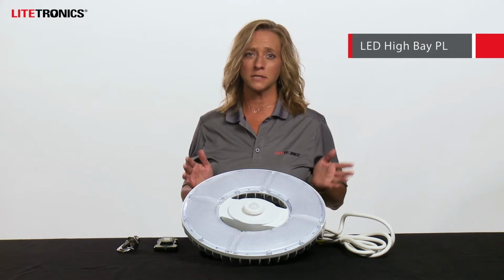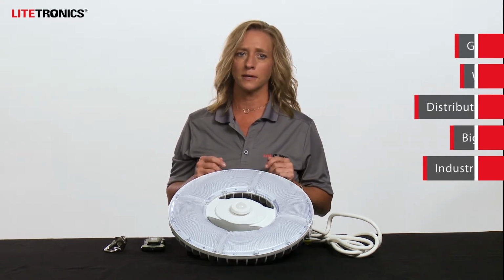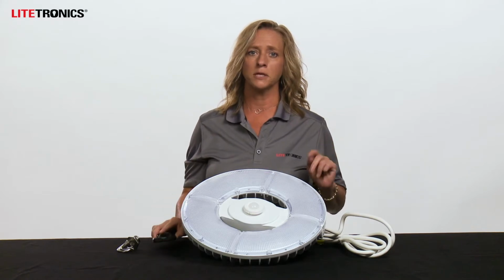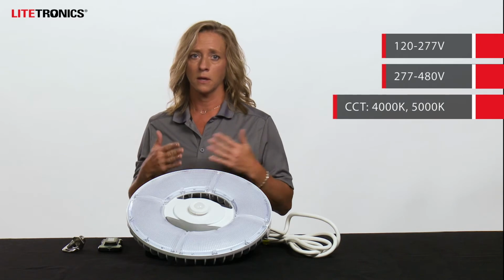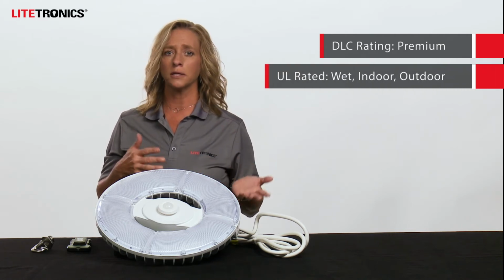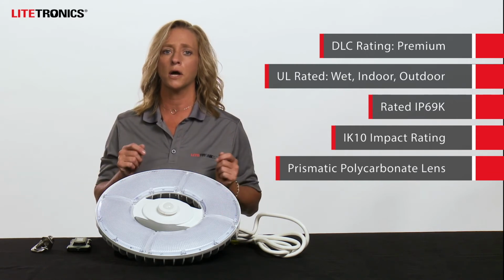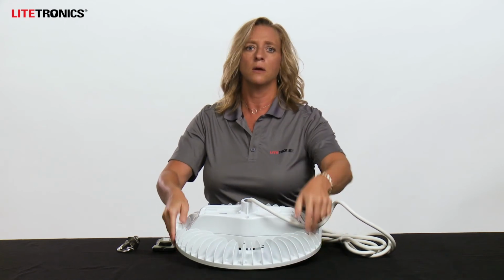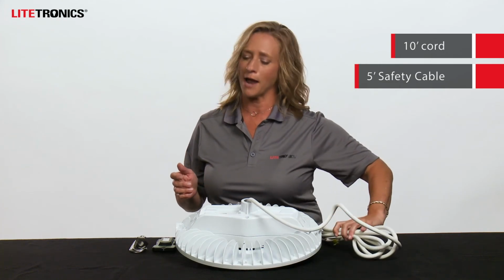LED High Bay PL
The LED Round High Bay PL delivers top of the line efficiency, durability and versatility, resulting in significant energy savings, low maintenance and adaptability across a wide range of high ceiling applications.
The PL’s unique look sets it apart from the competition, but there’s more to this fixture than aesthetics. The polycarbonate prismatic lens distributes even illumination, minimizing glare while also guaranteeing long term durability. The die cast aluminum heat sink separates the LEDs from the driver, creating enhanced air flow, lower operating temperature and better efficiency.
Equipped with an optional on-board PIR sensor, the High Bay PL enables occupancy detection and daylight harvesting, further reducing energy consumption and costs. For convenience, the sensor settings can be adjusted from the ground via remote control and each high bay can be fine tuned to adjust brightness, sensor range sensitivity, hold time and stand-by time.